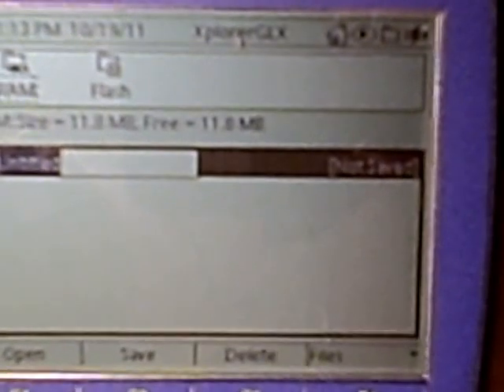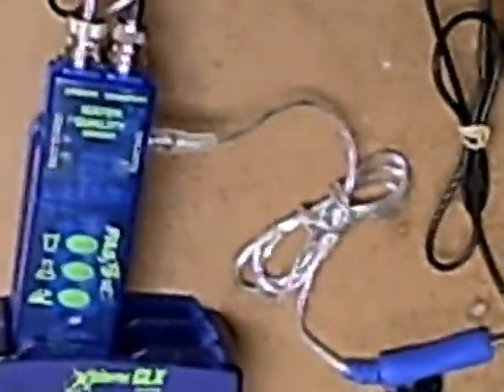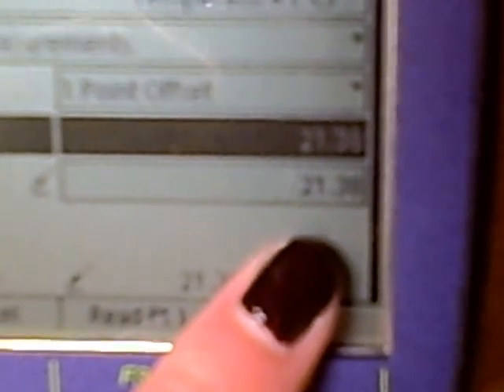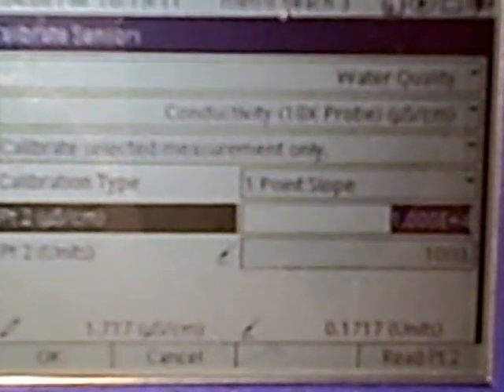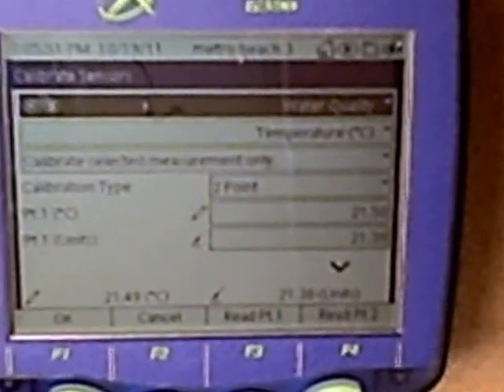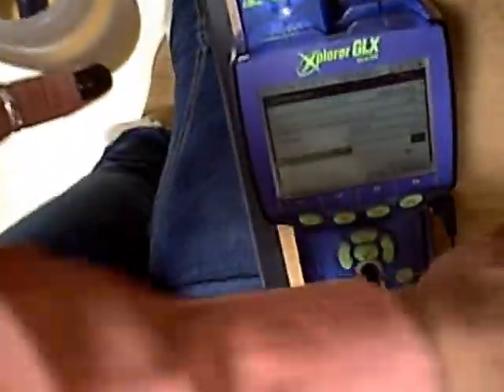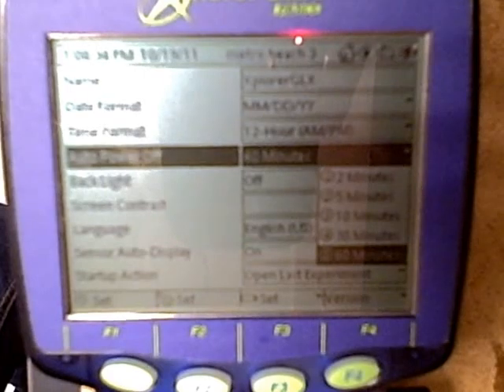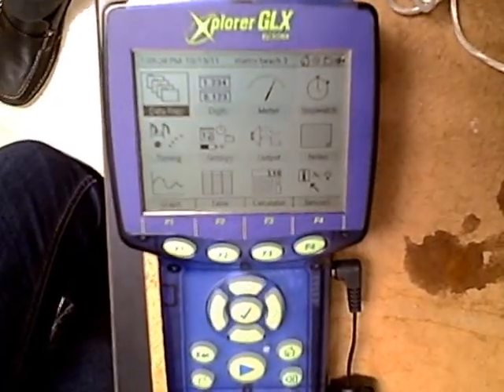GLX Data Logger Tutorial